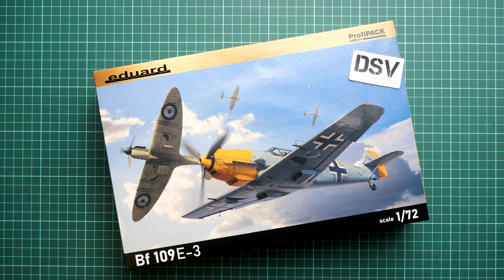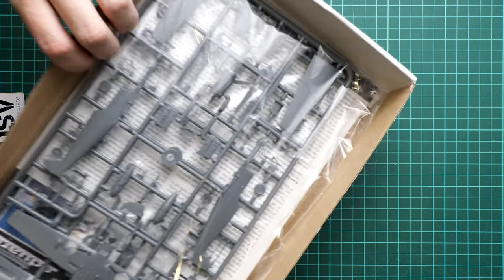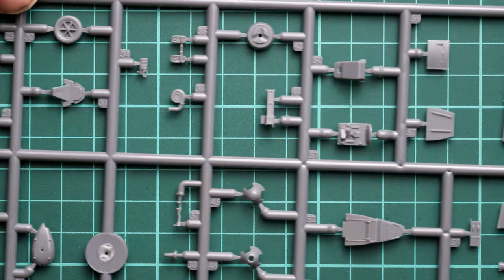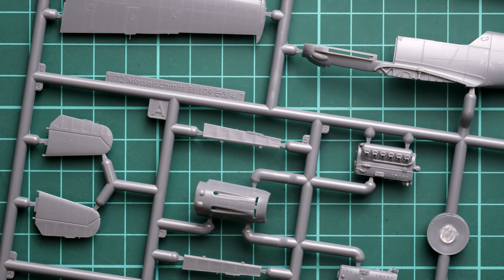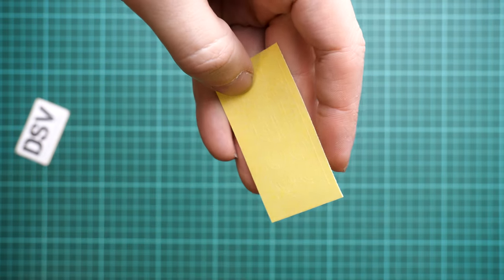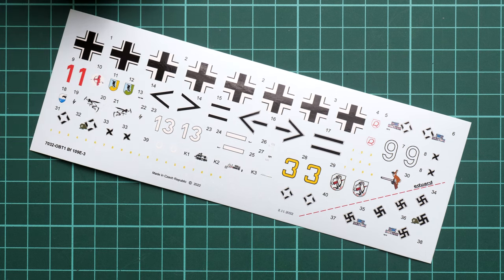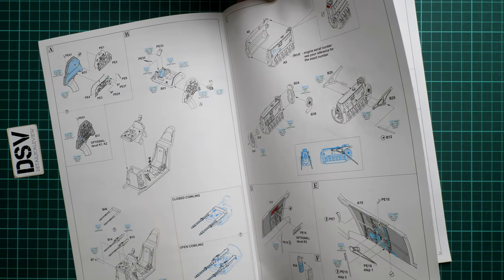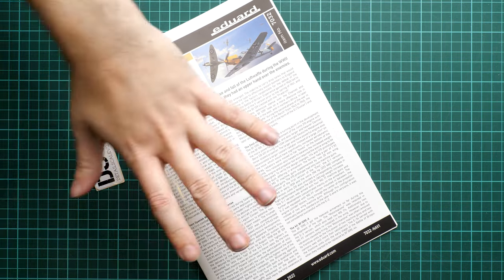Eduard 1/72 Bf 109E-3 Profipack (7032) Review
Small Bf 109 from Eduard comes as Profipack with all traditional bonuses. Kit features quite good details out of the box, so it is worth checking if you plan to build German fighter aircraft.